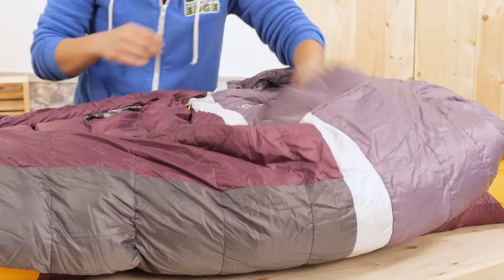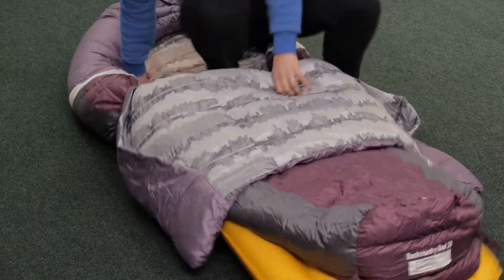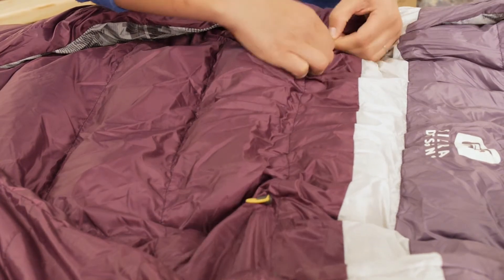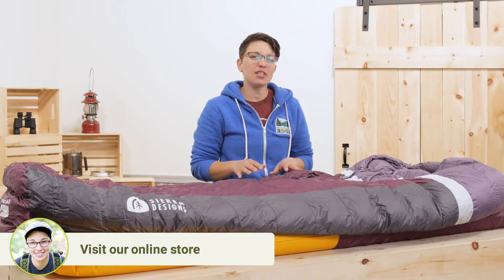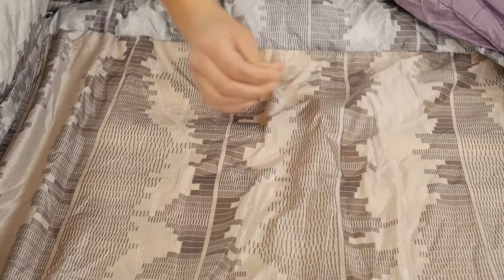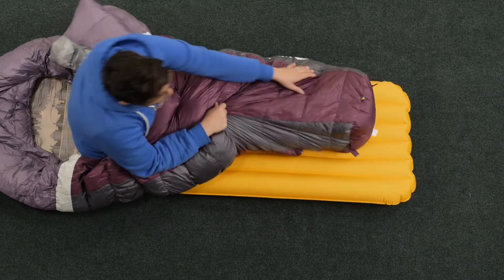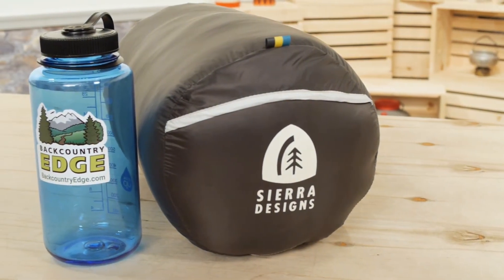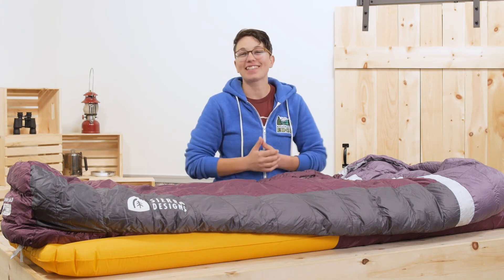Sierra Designs Women's Backcountry Bed 700 20 Degree Sleeping Bag